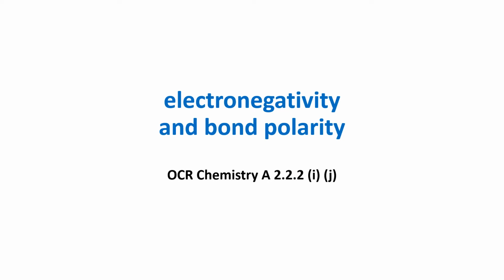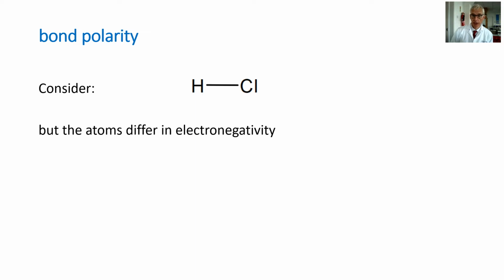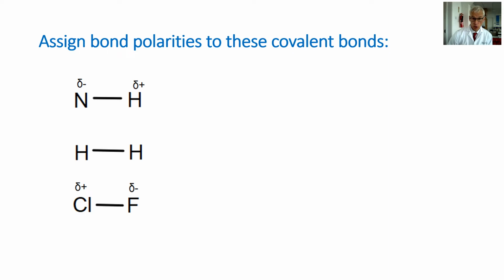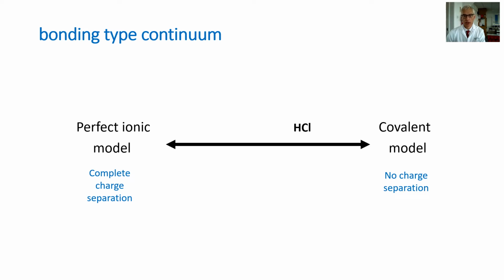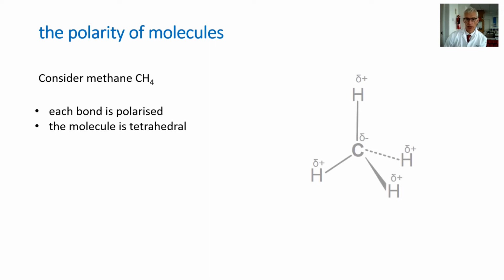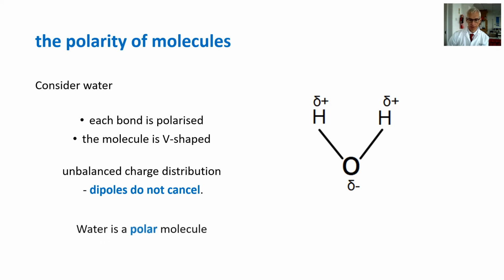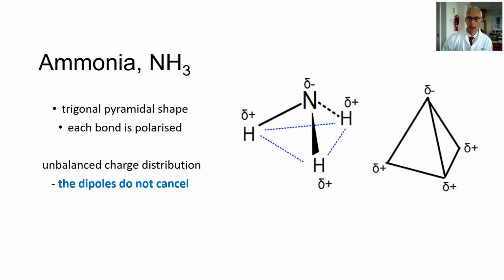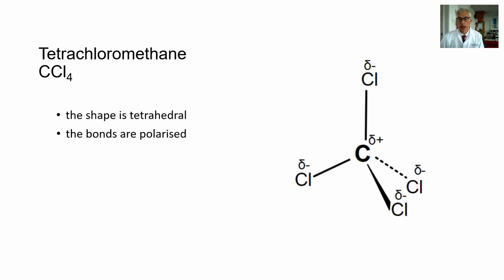electronegativity and bond polarity | A Level Chemistry OCR A 2.2.2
Free A-Level Chemistry tuition, explaining OCR Chemistry A 2.2.2 electronegativity and bond polarity, simply and clearly. For use as flipped learning, self-study and review. Or for differentiated learning in class. Key moments:

00:42- electronegativity
02:23- bond polarity
08:18- molecular polarity